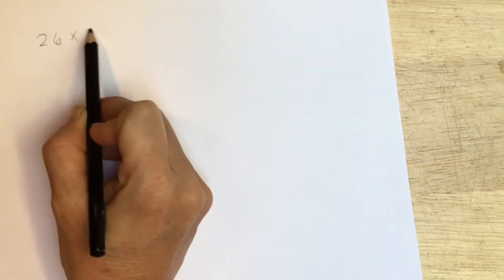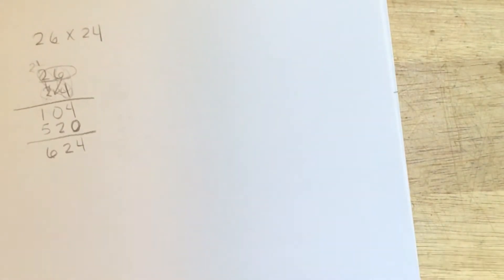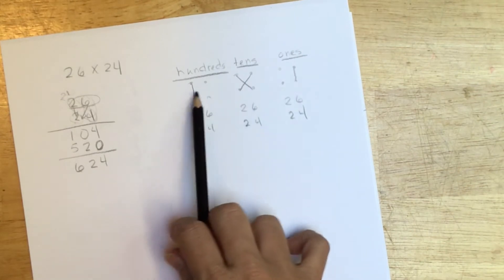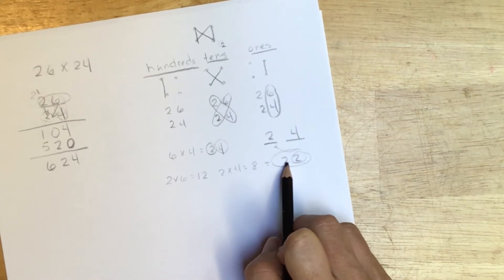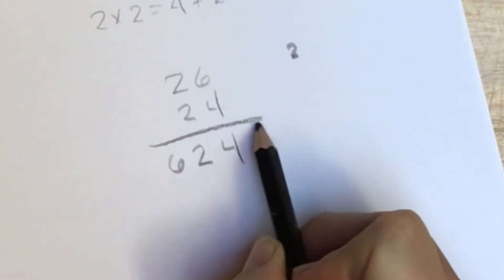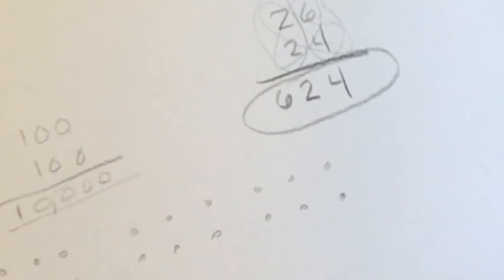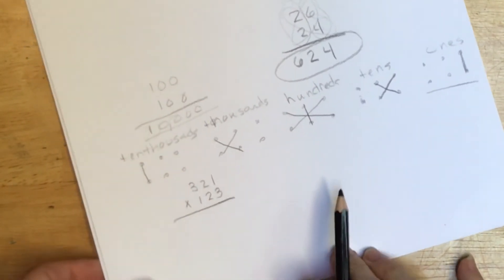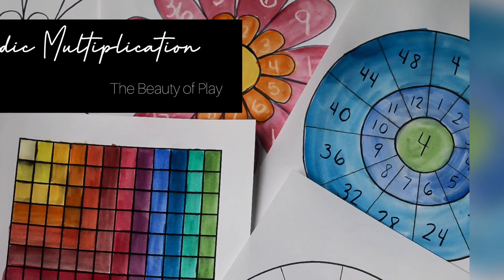Vedic Multiplication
Vedic multiplication is another algorithm for multiplication. This activity and many other can be found in my Multiplication and Division Curriculum.